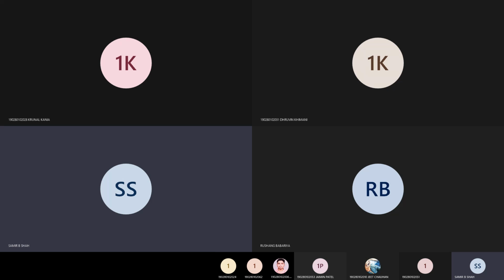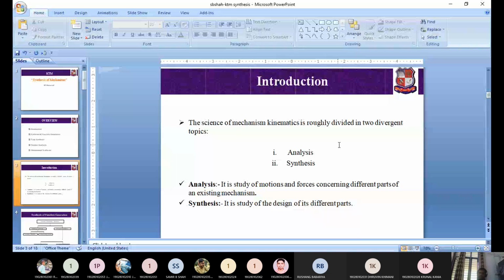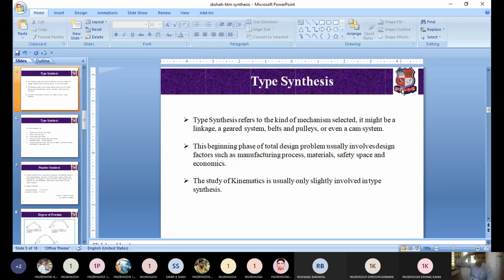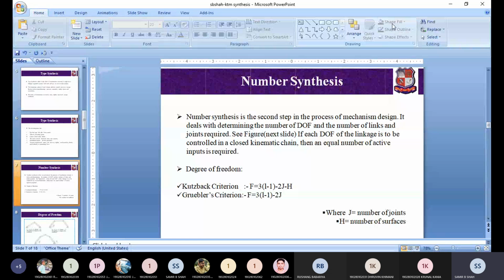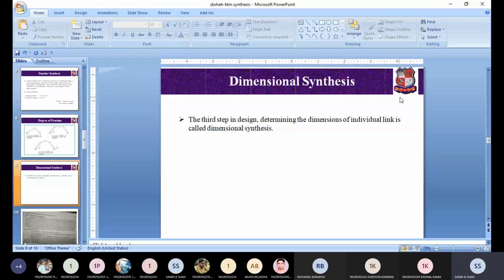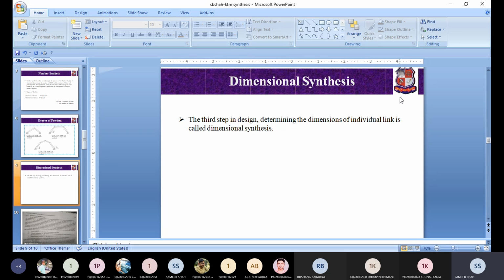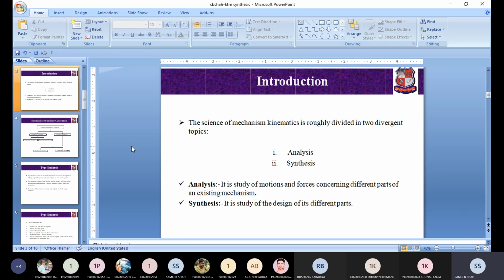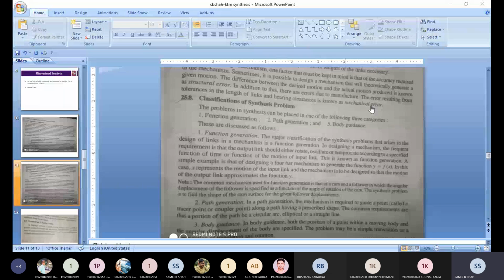Basic of Synthesis:Part-1